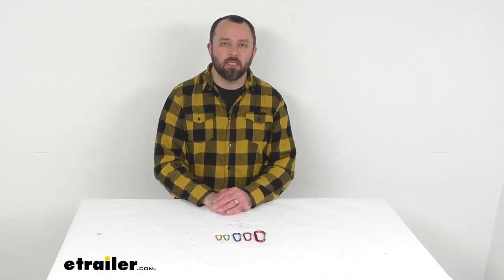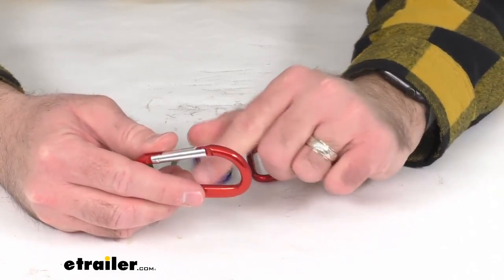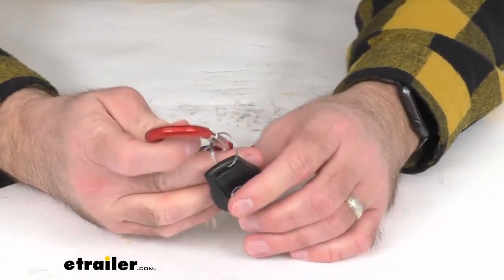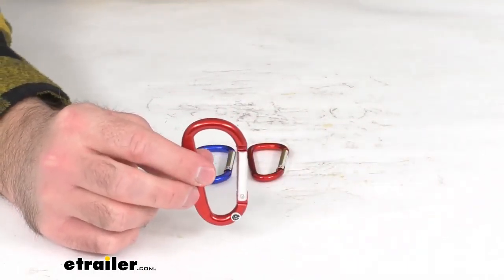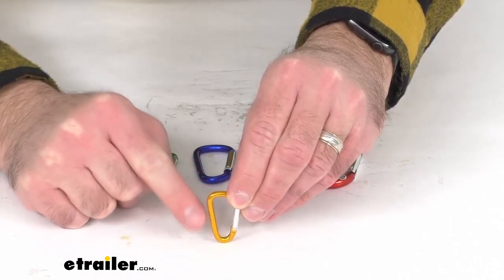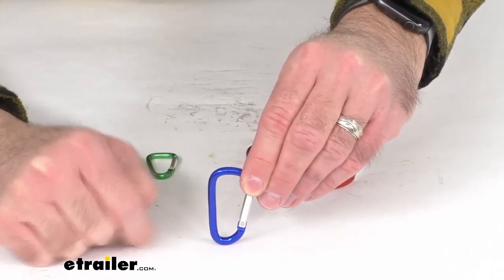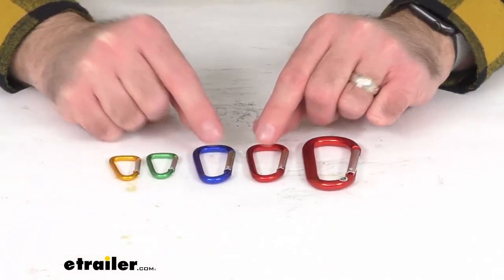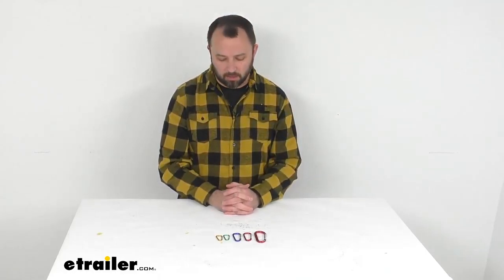etrailer | Review of Coghlans Camping Tools - Carabiner Multi Pack - CG42CV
Hi, everybody, Andy here with etrailer.com and today we're gonna take a look at Coghlan's Carabiners multi-pack. These anodized aluminum carabiners are handy for attaching your gear, keys, tools and more to items like your backpack, your tent, your canoe or your belt loop. The spring loaded closure makes these Carabiners easy to open and close. You're not gonna have to worry about any items that you put on this Carabiners coming off or you're not gonna have to worry about the carabiner coming off with anything that you attach it to, With that spring loaded closure. Now I use a carabiner similar to this one on an everyday basis to hold my keys, and it's a very convenient way to carry my keys. They're always accessible on my belt loop, I don't have to worry about my keys scratching up my smartphone in my pocket and I've got another pocket open for things like a wallet or something like that.

So something like this can be very handy for not just camping or hiking, but just for everyday purposes. This multi-pack contains five carabiners in three different sizes, so you can use them for a variety of situations. To begin with, you're gonna get two, four millimeter carabiners and they are about 1 5/8 inches tall and 7/8 inch wide, those are the smaller of the bunch. And then you're gonna get two, six millimeter Carabiners and these six millimeter Carabiners are gonna run, 2 5/16 inches tall by an inch and 1/4 wide. And then finally, one eight millimeter carabiner, and this is gonna be overall about 3 3/16 inches tall and 1 5/8 inches wide.

So a great variety for you to have on hand for multiple situations while these Carabiners are great. It is important to note that these are not intended for use for climbing. So you do wanna make sure that if you are looking for Carabiners for climbing that you find Carabiners that are rated for the climbing activity. Well, that's gonna conclude our look today, I do hope that it was helpful for you. Again, my name is Andy, thank you for joining me..